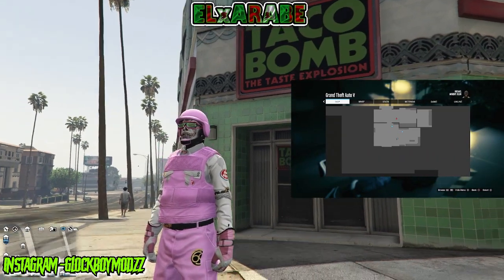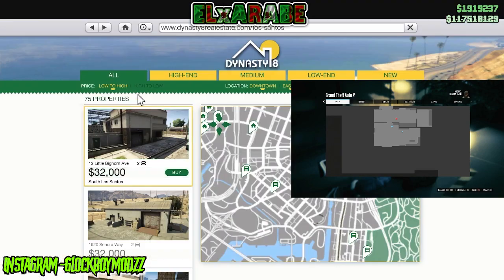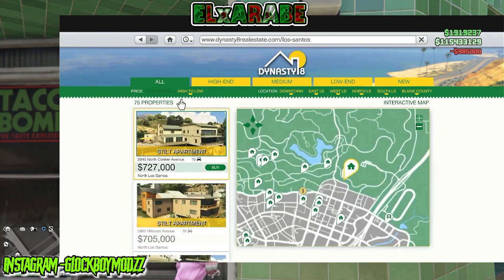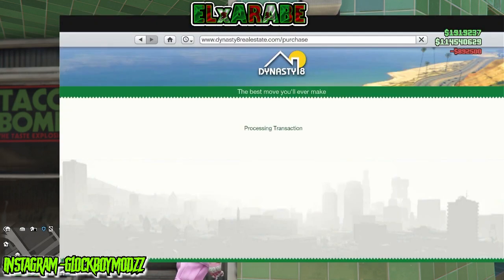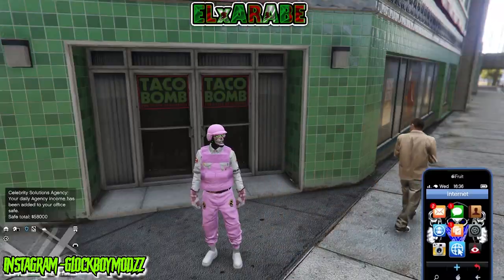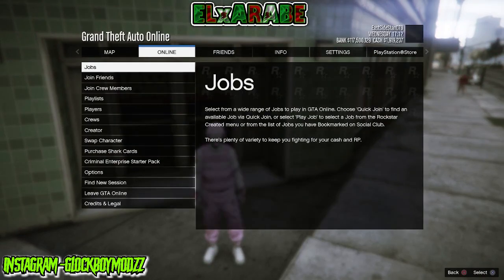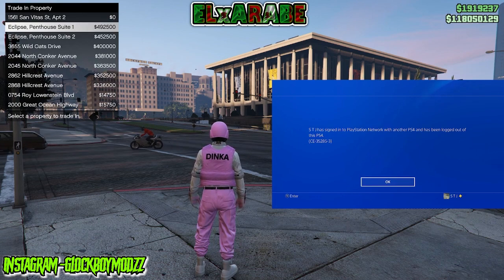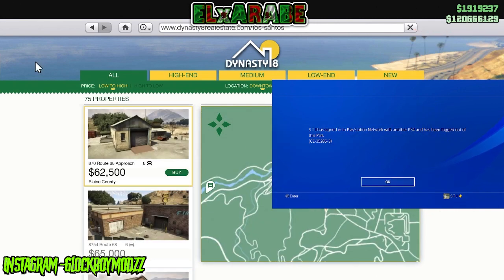Beff For Beginners Ep 1 (Understanding The Basics) Part 1✅ Apartment Money Glitch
What's up gamers in todays video I will break it down on how to do the Beff apartment glitch and getting used to Beff in one video I will be putting out a whole season of B eff segments next video is gonna be how to use max cut/ Arcai router.

Credit Goes 2 Soul, Abstract Steez, Max and Lil Silent

Socials
✅Follow me on 💎Instagram @GlockBoyModzz
✅Follow me on 💎TikTok  @GlockBoyModzz